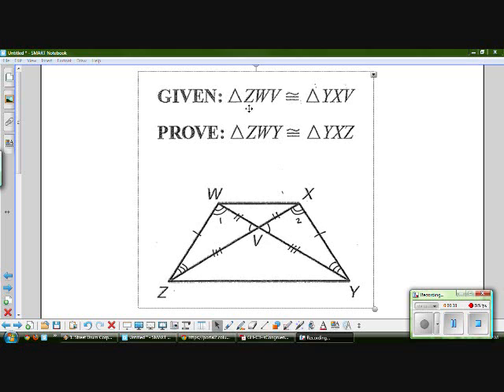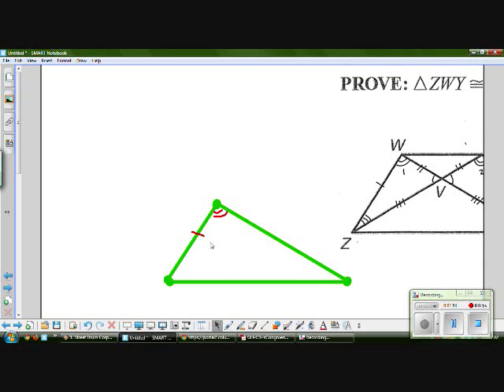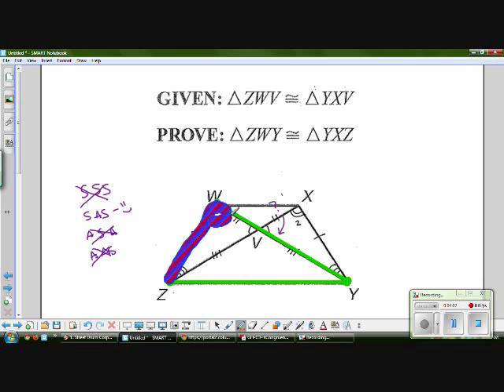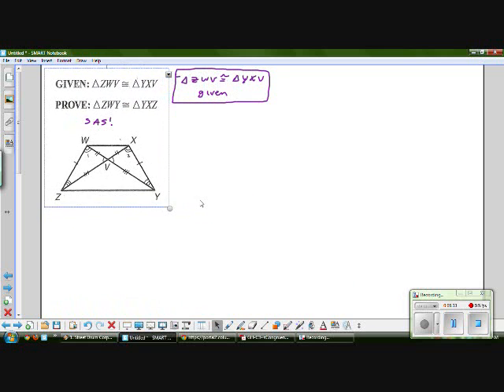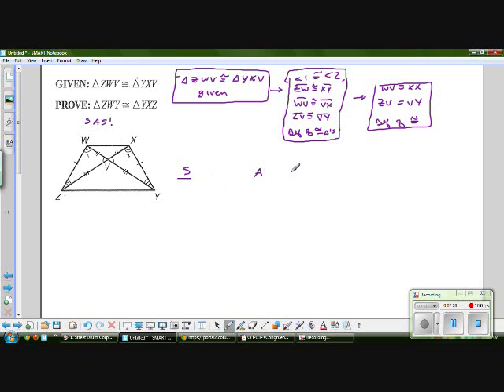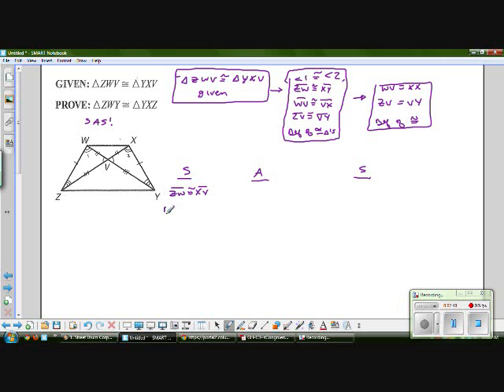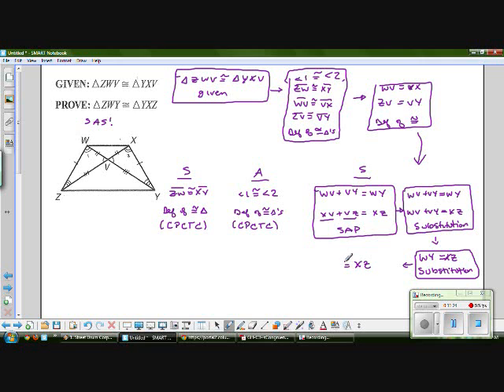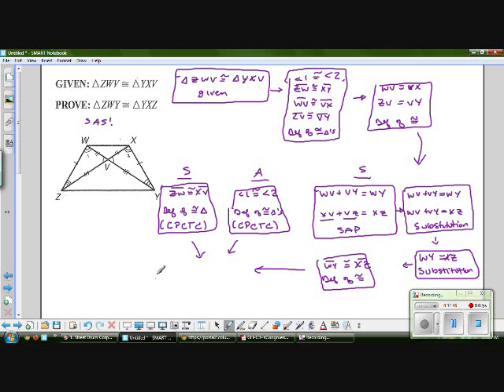Advanced Congruency Proof 4 ZWY congruent to YXZ